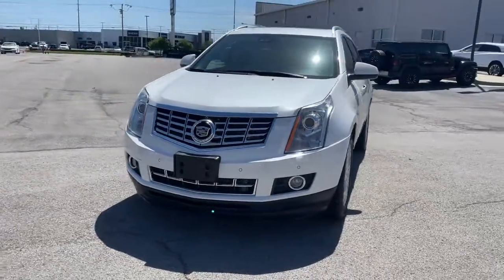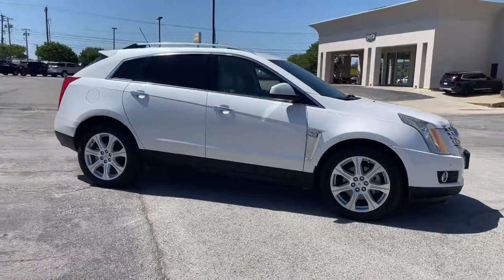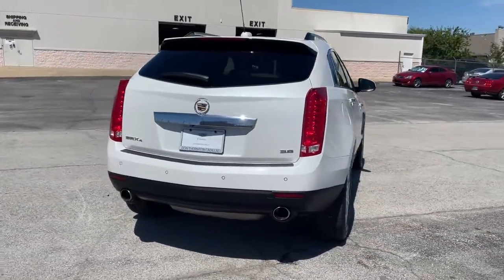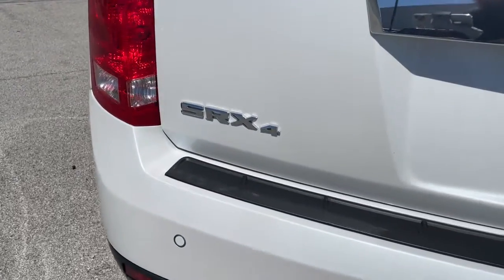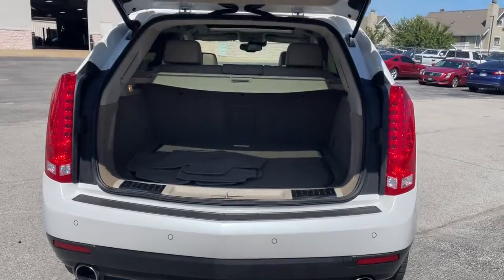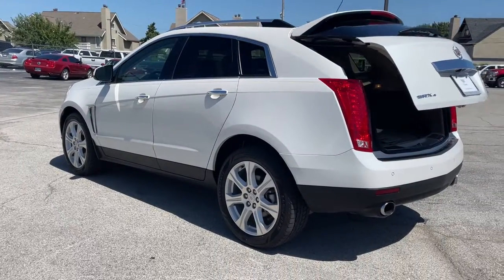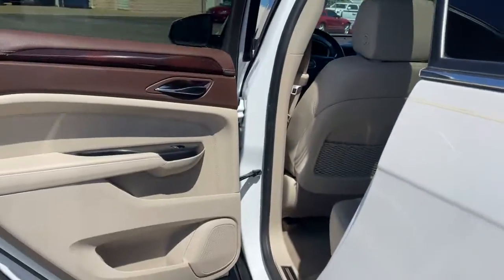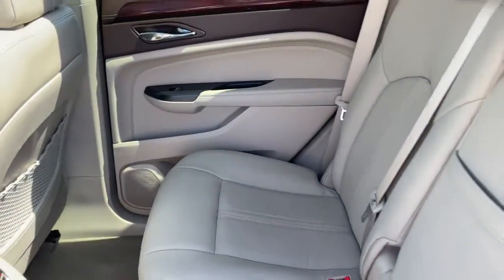2015 Cadillac SRX Tulsa, Broken Arrow, Joplin, Owasso, Bixby, OK P4946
Platinum Ice Tricoat Used 2015 Cadillac SRX available in Tulsa, Oklahoma at Don Thornton Cadillac. Servicing the Broken Arrow, Joplin, Owasso, Bixby, OK area.

Navigation System,Driver Awareness Package,Memory Package,Preferred Equipment Group 1SE,10 Speakers,AM/FM radio: SiriusXM,AM/FM Stereo w/Single Disc CD Player,Bose Centerpoint Surround Sound 10 Speaker System,CD player,MP3 decoder,Radio data system,Rear audio controls,SiriusXM Satellite & HD Radio,Air Conditionin